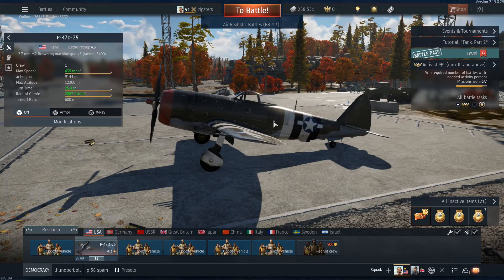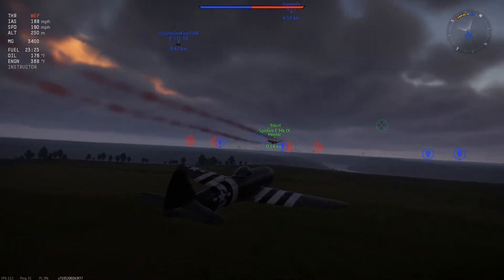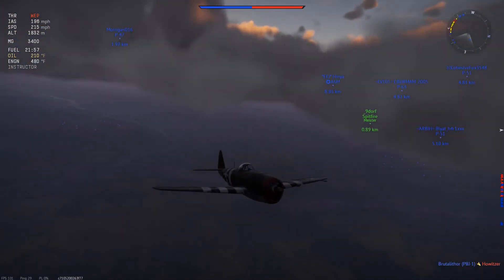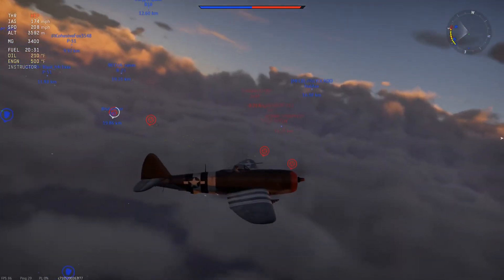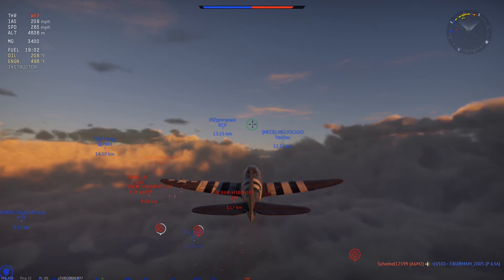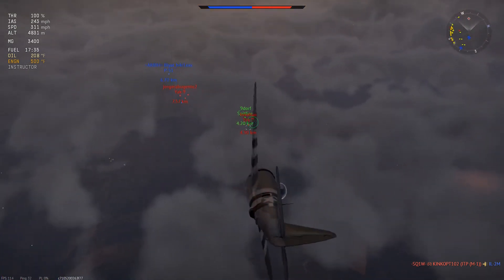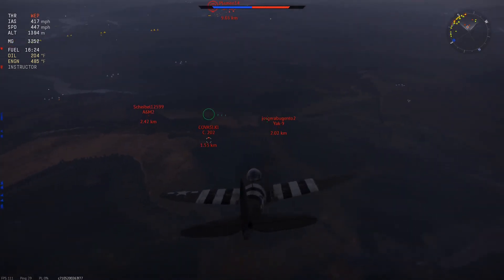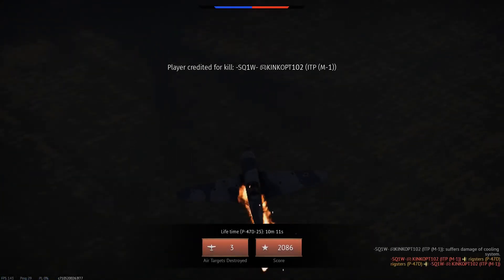War Thunder | P-47 D-25 Underrated By The Community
In this video, I flew with wingman Dorf to show why the P47 D-25 is underappreciated in the aerial combat role. This plane does not climb as well as the others for it's br, but once you go to 3k meters or higher, it just really starts performing wonderfully. This is attributable to the turbocharger system, which is engineered to pump more air at lower altitudes, to maintain the engine output. It's also the reason it's so massive and heavy; the duct work used to create this system needed a huge amount of space in addition to its 8 50 cal mgs. The best part is also that I finally manage to hit planes this time.

125 Views - Jan 30, 2024